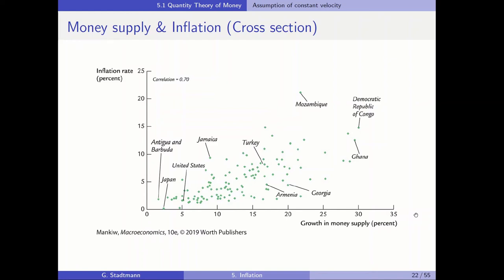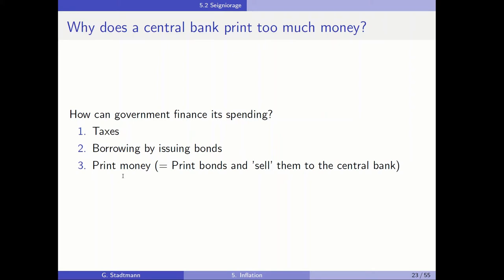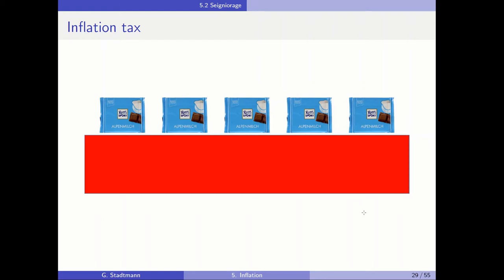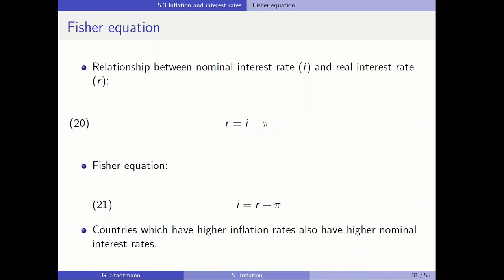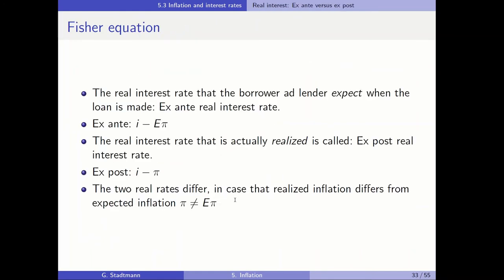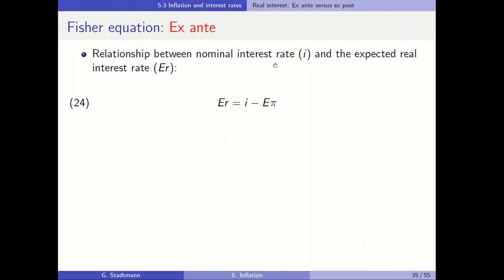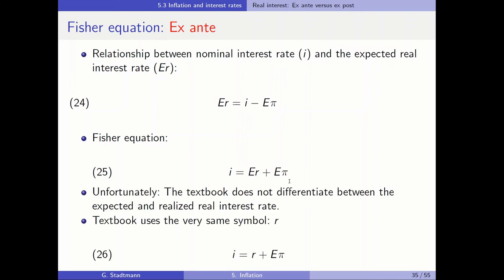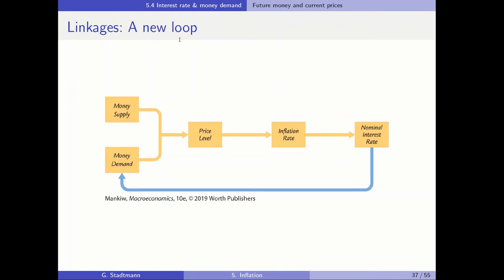Mankiw Macroeconomics (Chapter 5 Part 2)